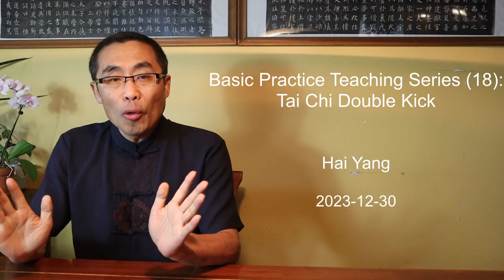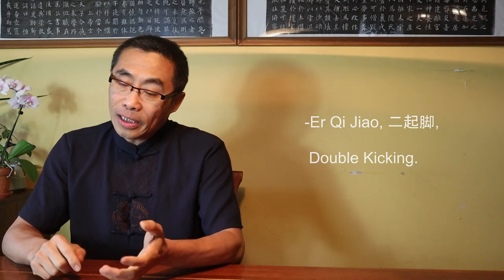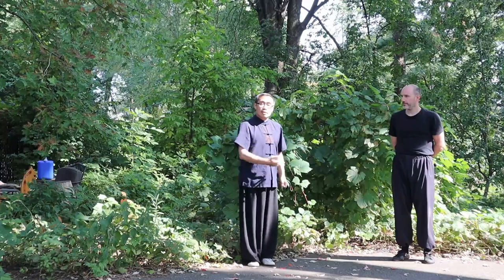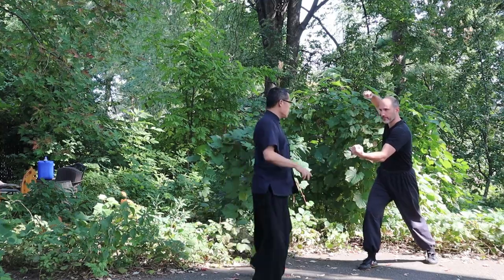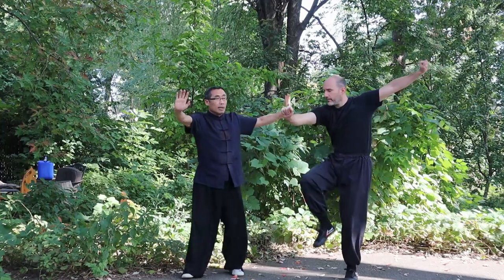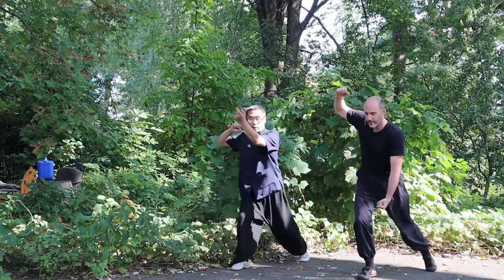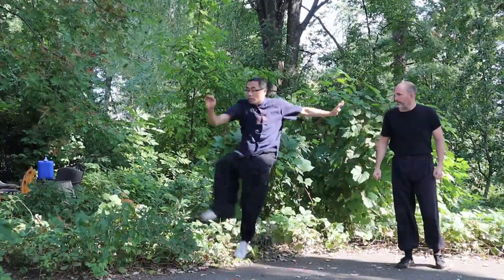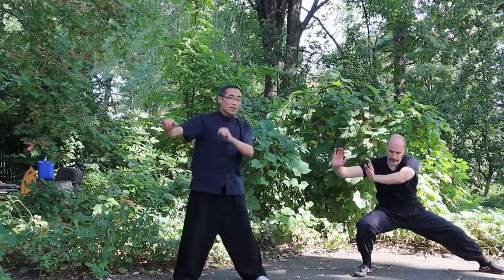Basic Practice Teaching Series (18): Tai Chi Double-Kick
This video introduces the practice of double kicking exercise.

Comments section rules:
No hate
No discrimination
No spam
No politics